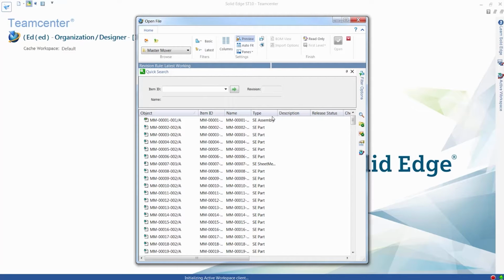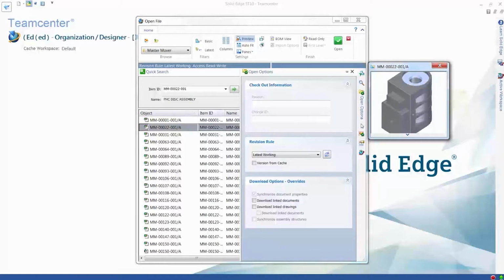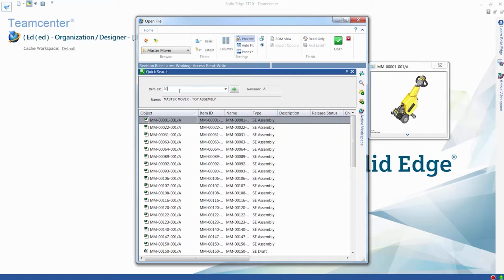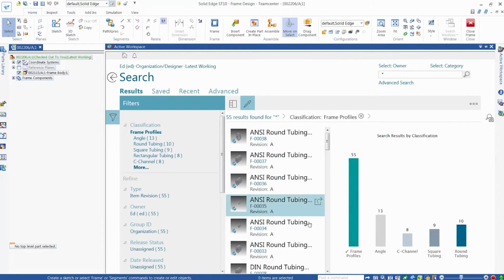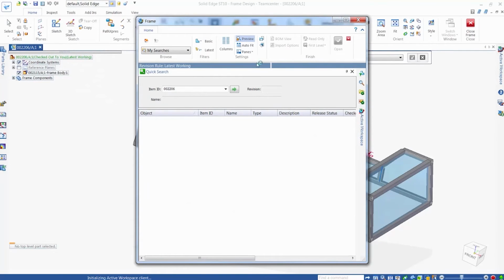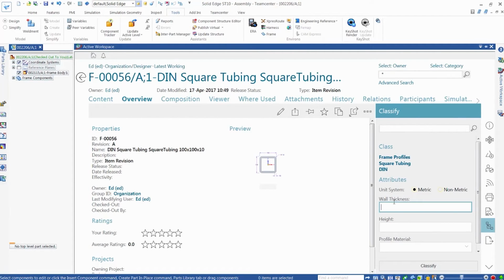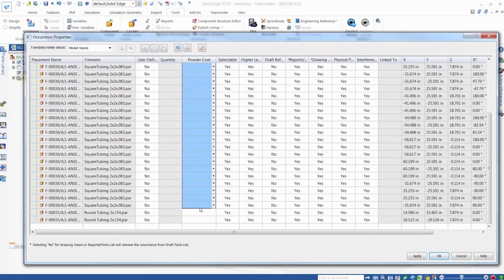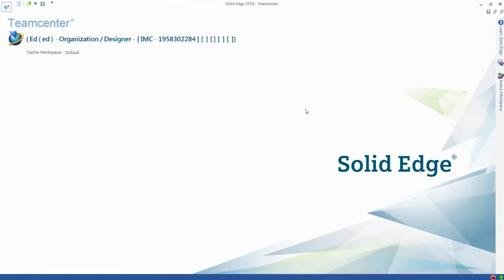Teamcenter + Solid Edge